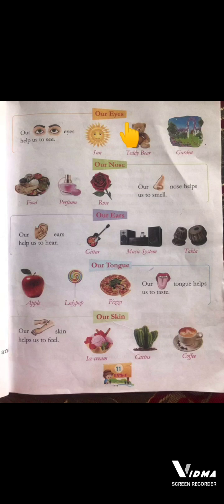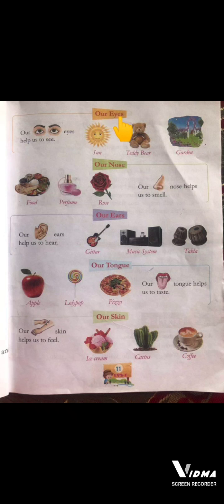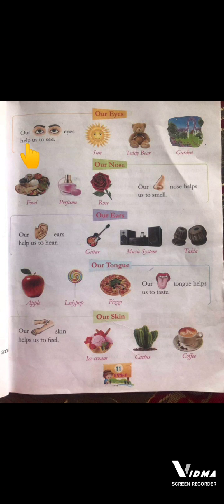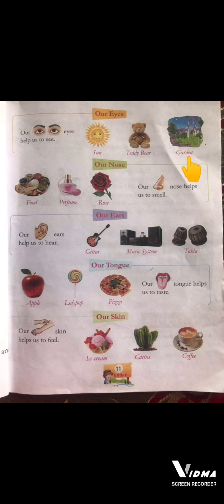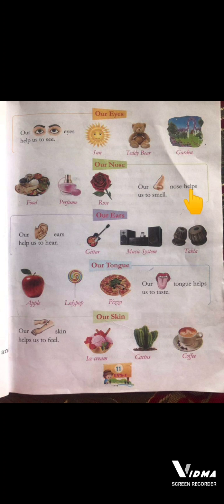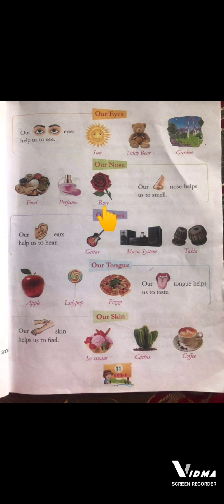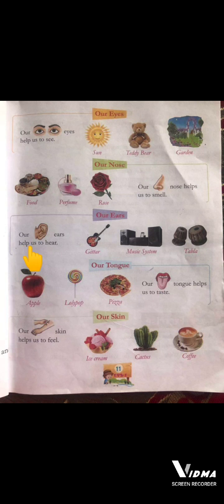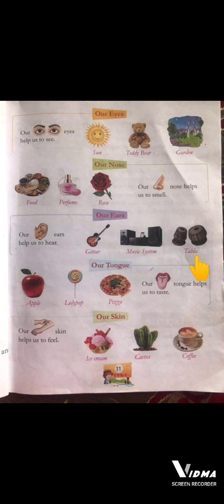class-1st. Date-13.5.21. Subject-E.V.S.